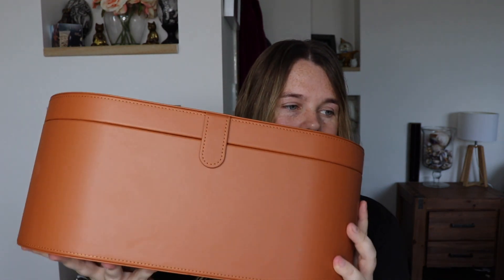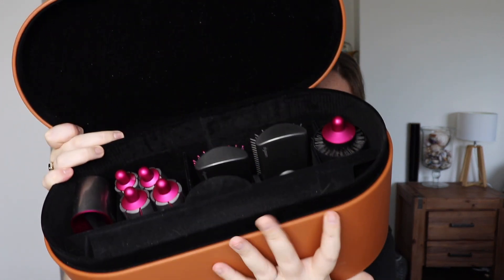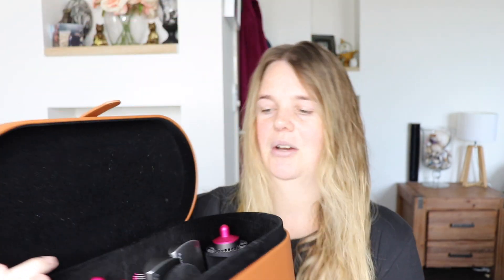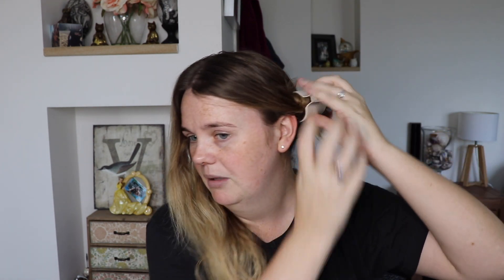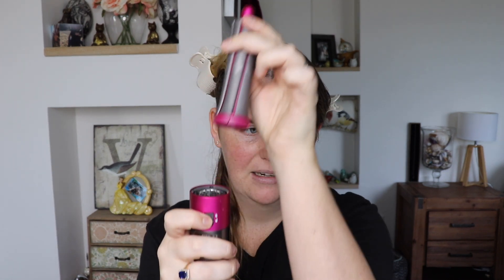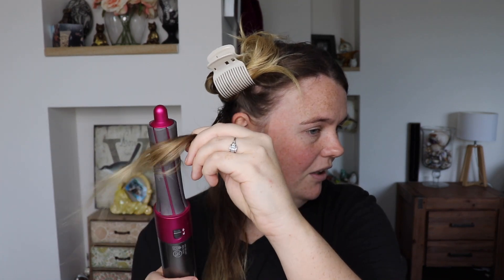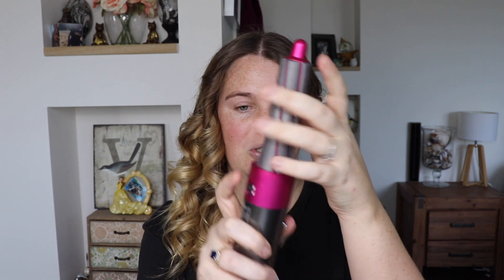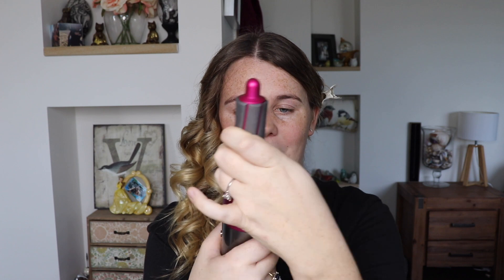DYSON AIRWRAP || WORTH THE HYPE?!?!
Here is an honest and unsponsored review of the Dyson Airwrap. Enjoy Xx

My name is Victoria and I'm an Australian makeup enthusiast. I have loved makeup and skin care for as long as I can remember. I am a creative person who sees faces as a canvas. I source brands from overseas as well as locally available including luxury and cost-effective and put them to the test.